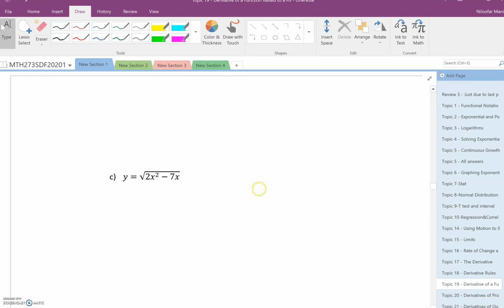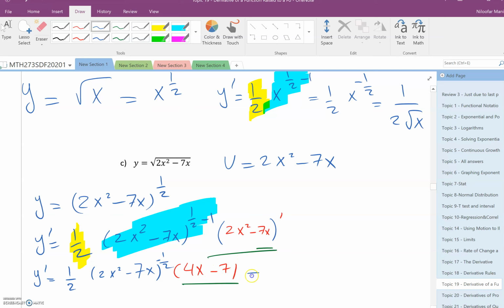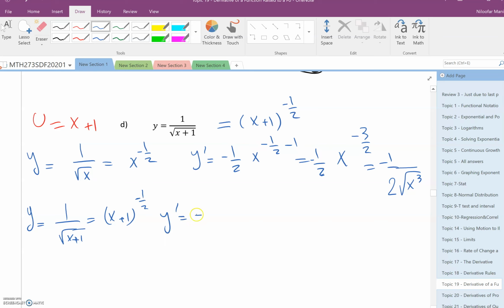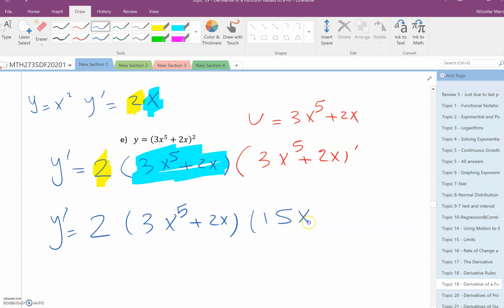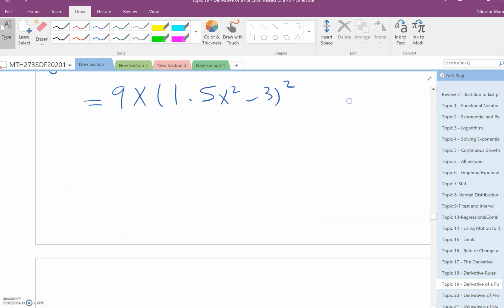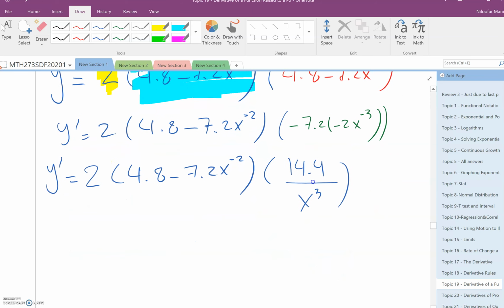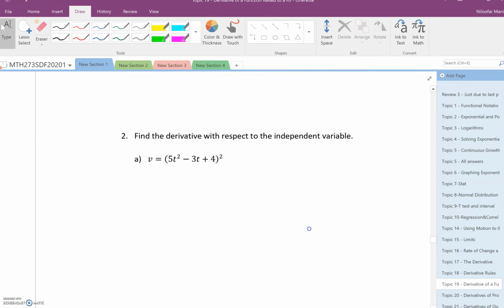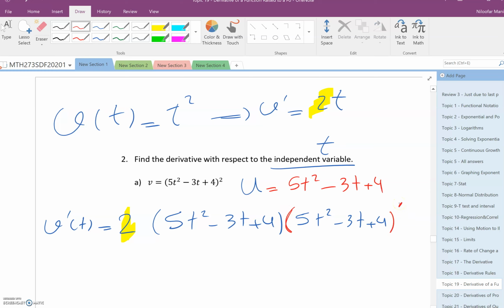MTH273 - Topic#19 - 3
Derivative of a Function Raised to a Power